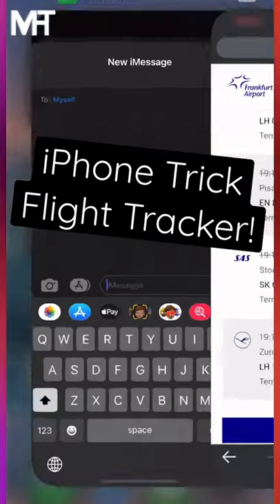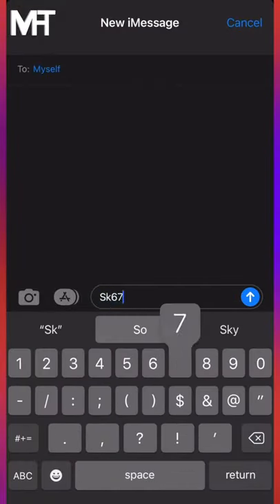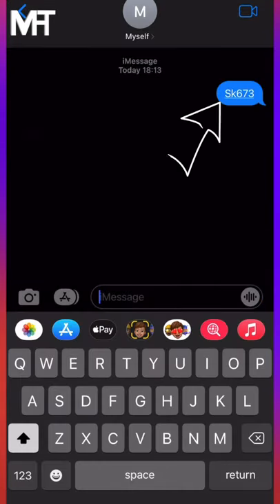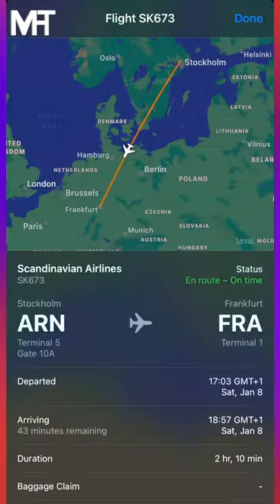iPhone Trick - Native Flight Tracker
Tracking a flight has never been easier, if you have an iPhone you can track flights of friends and family to make sure you know when it lands and if there are any delays etc